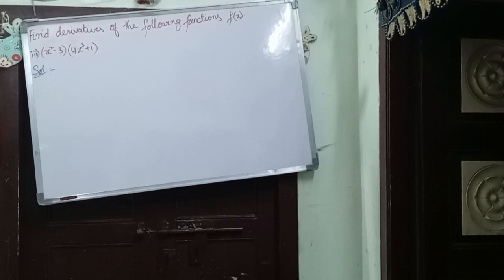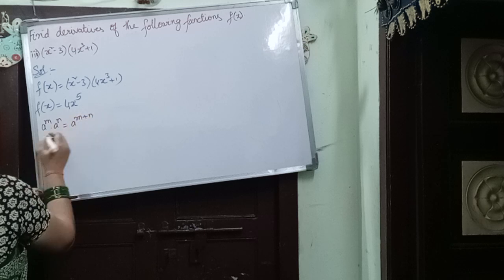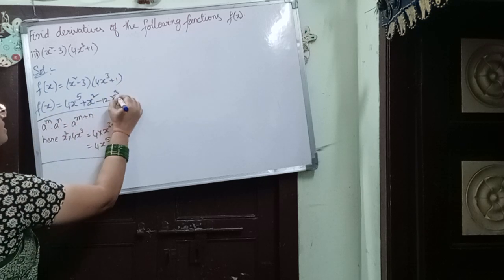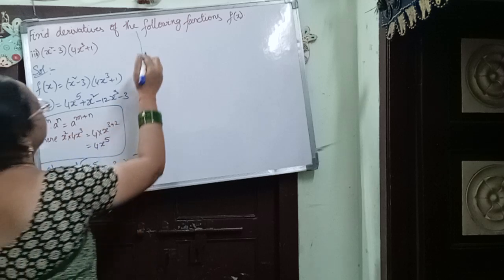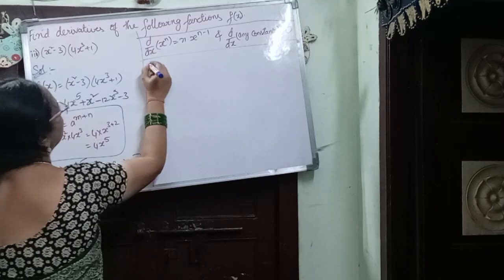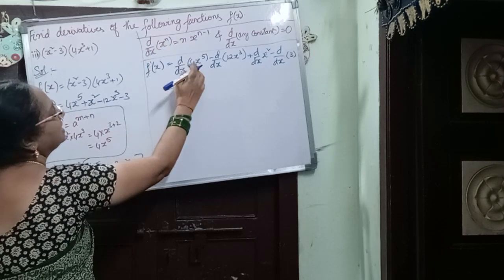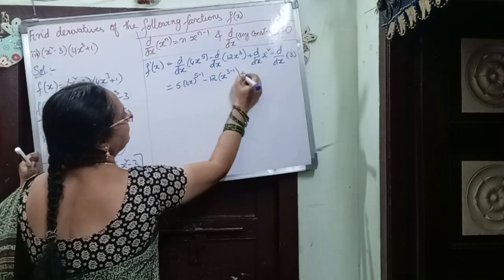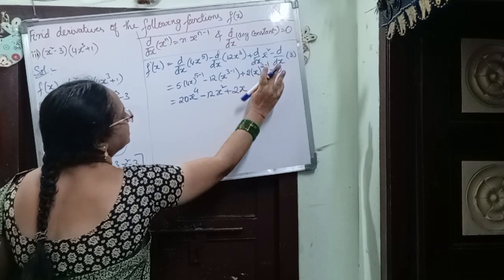Inter first year, Differentiation, exercise-9a,(I),(1),(iii) problem